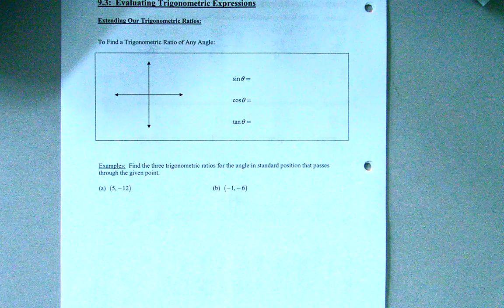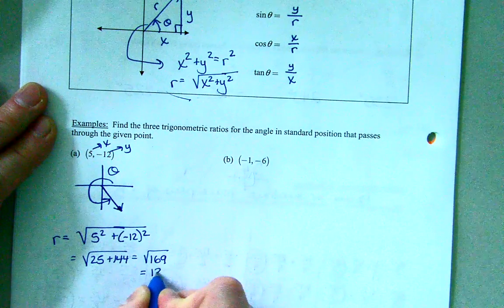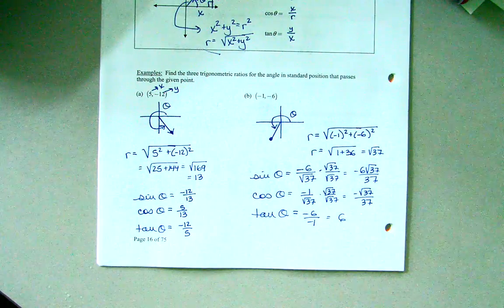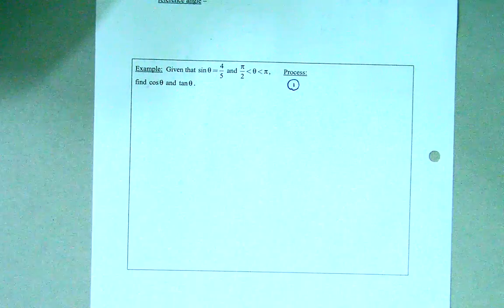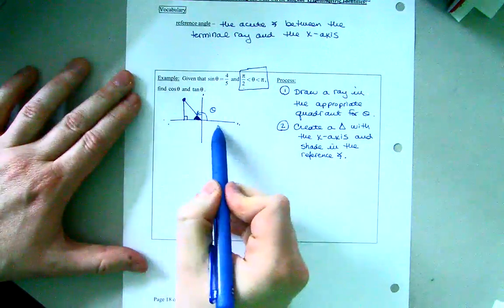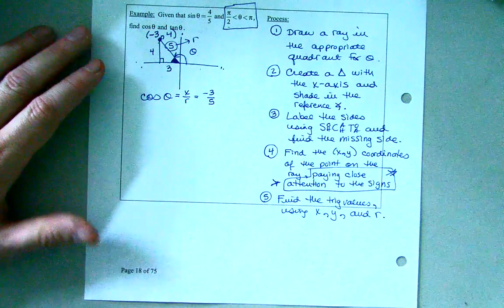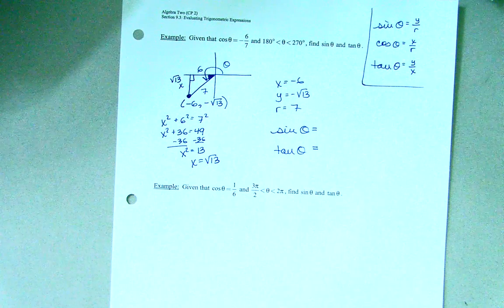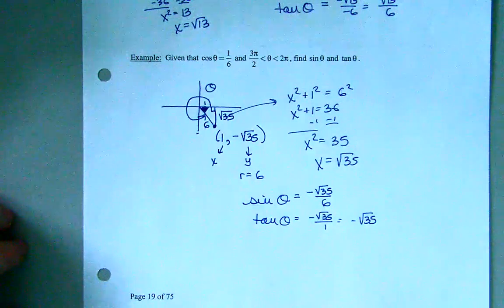Algebra Two (CP 2) - Section 9.3, Day 1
Evaluating Trig Expressions
April 8th, 2019 - D Block